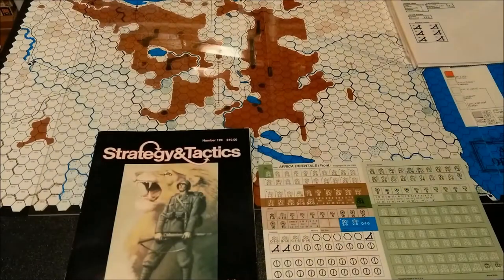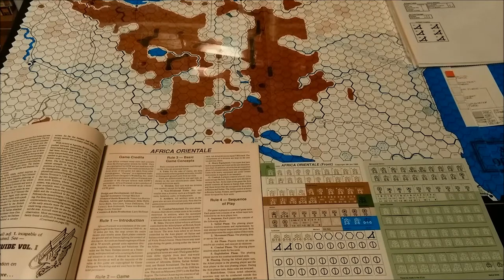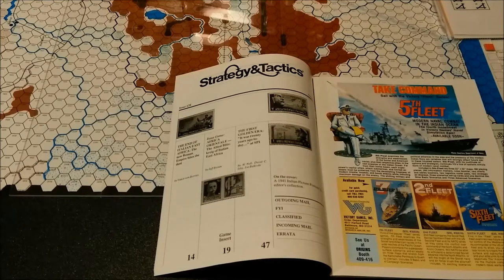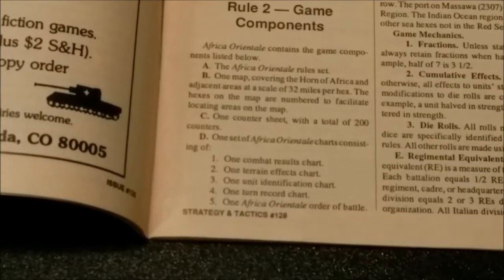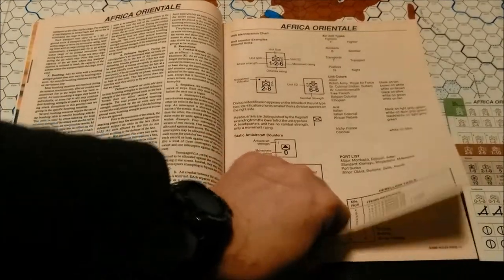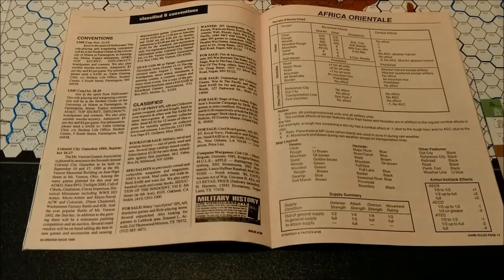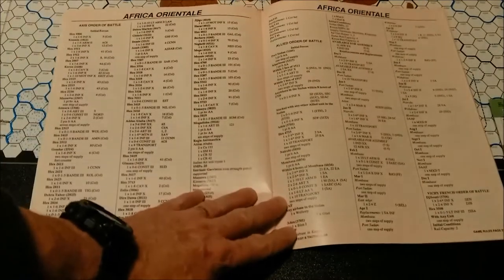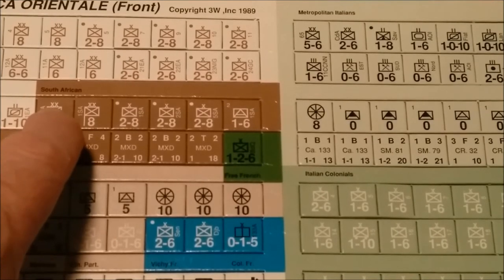S T 128 Africa Orientale Introduction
A brief intro to the S&T issue 128 game Africa Orientale published by 3W in 1989.